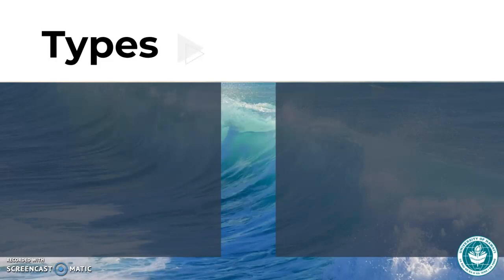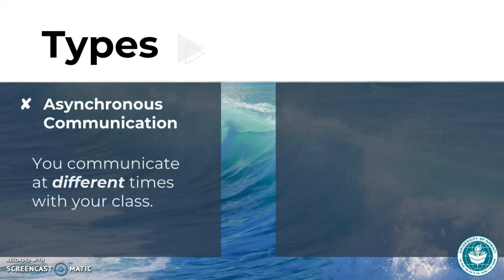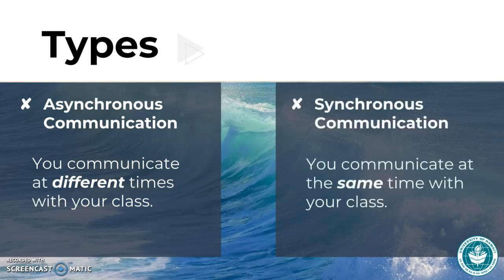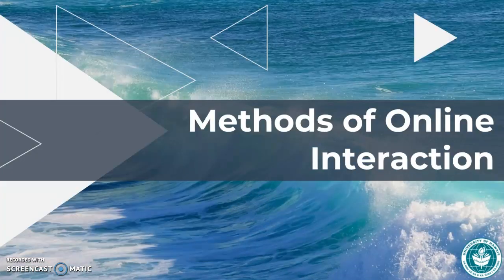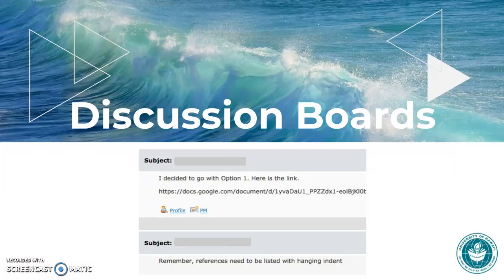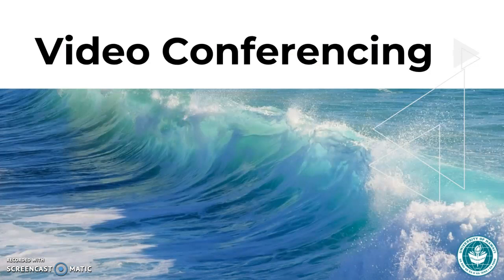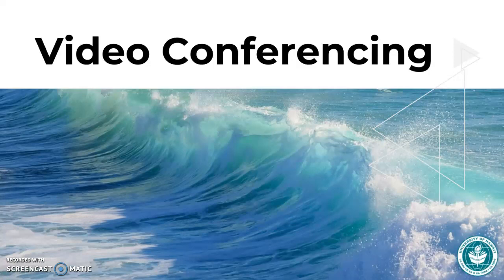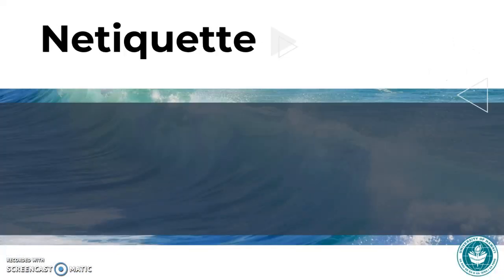Module 1 - Part D